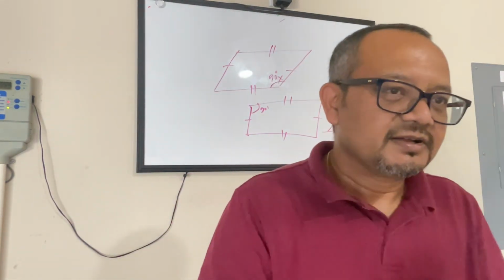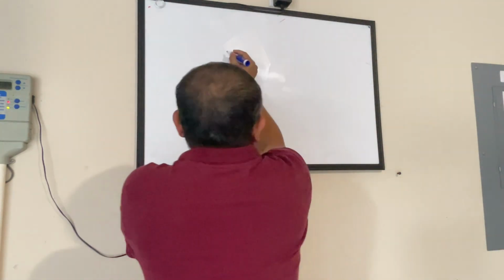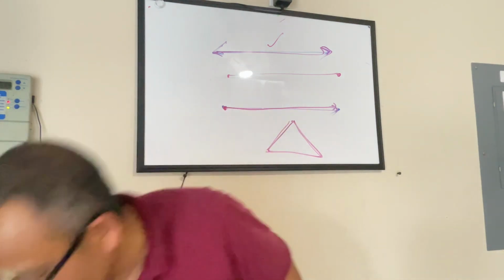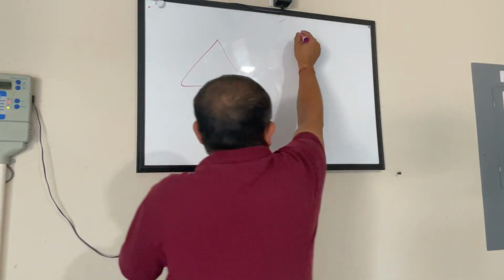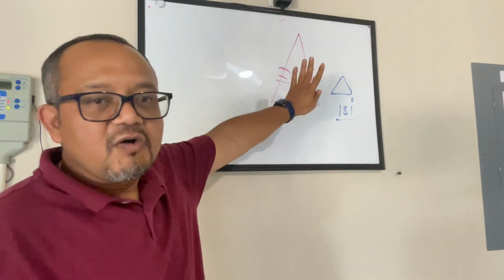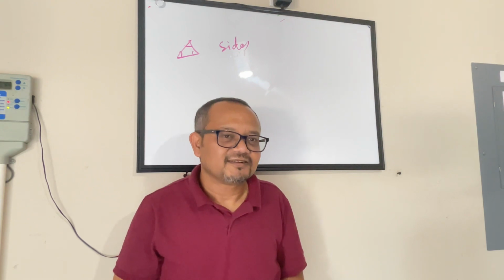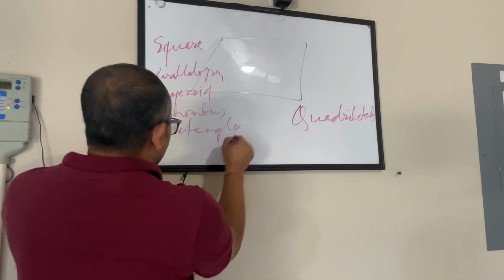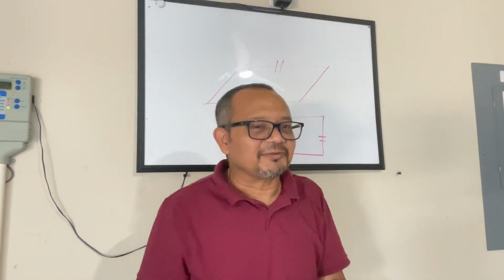Math Level 2: Geometry: Property of line, Angle Triangle & Quadrilateral - Part 1